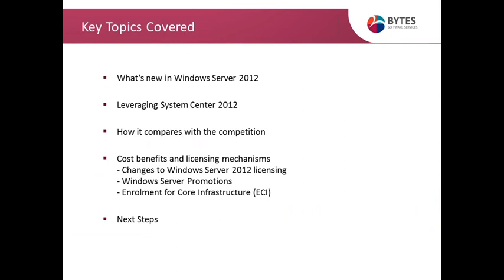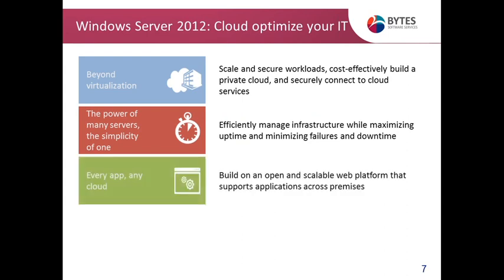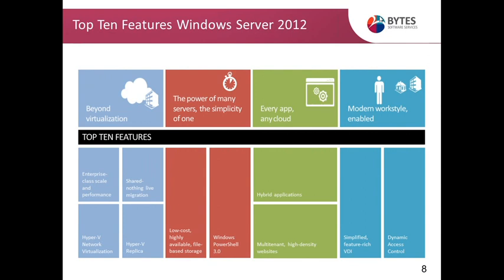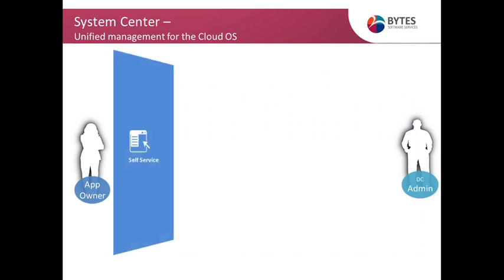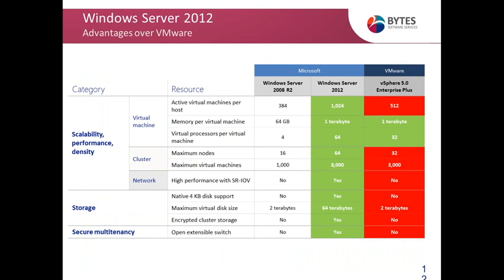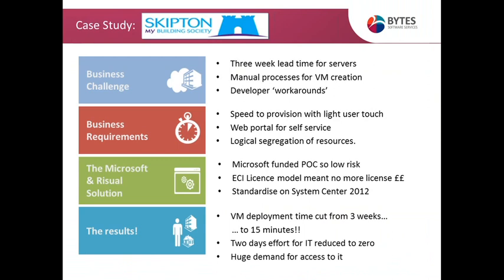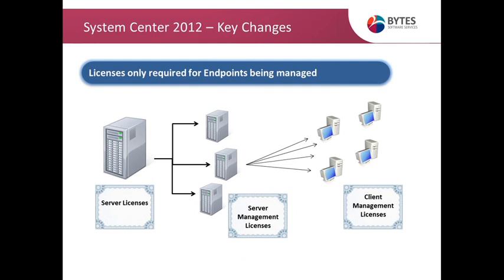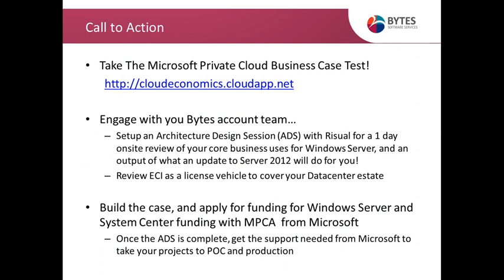Windows Server 2012 Webinar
Find out more about the launch of Windows Server 2012 and ensure you are kept up to date with the latest developments and licensing changes that may affect you.